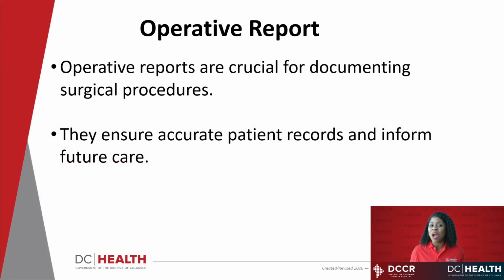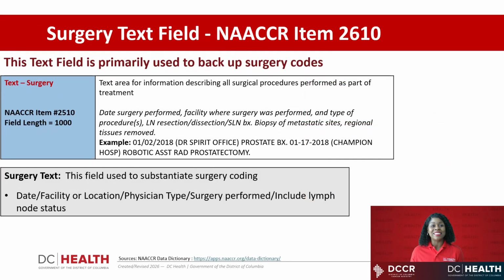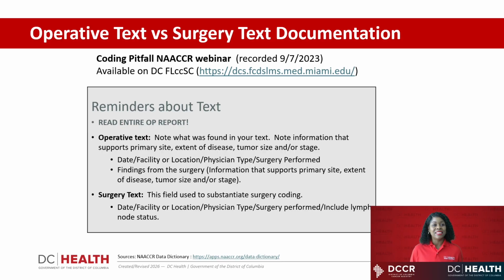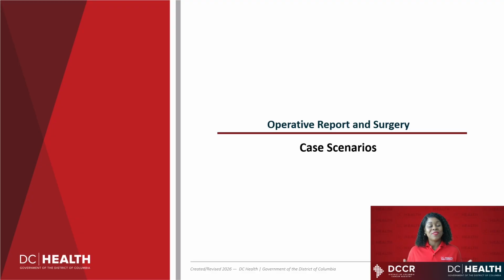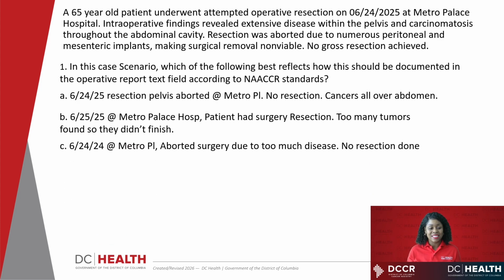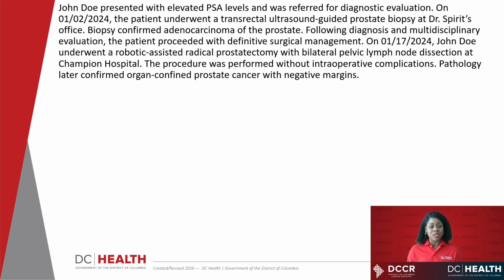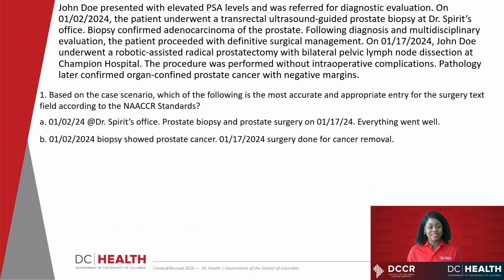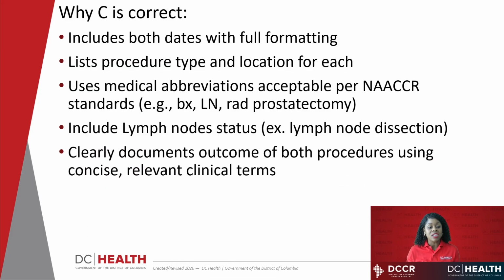DC Cancer Registry: Surgery and Op Report Unplugged - Text Field Tactics